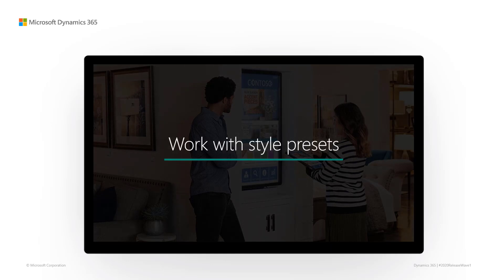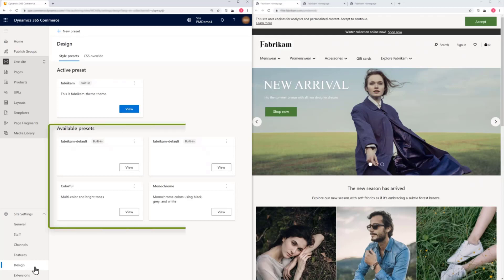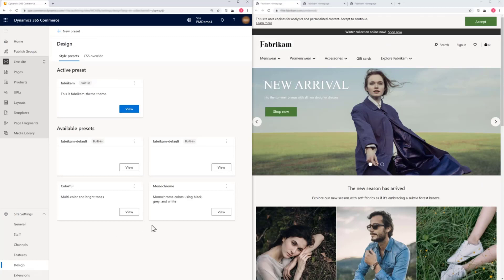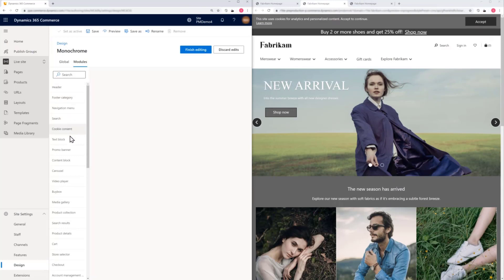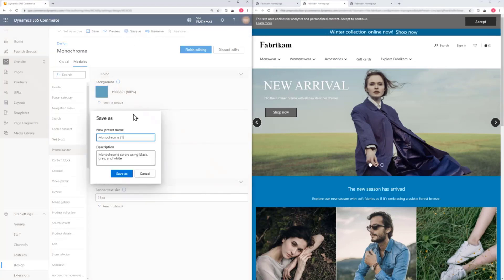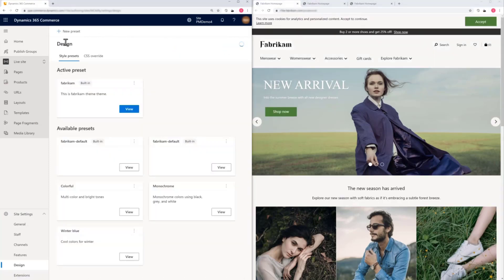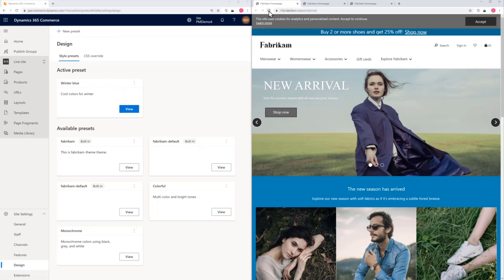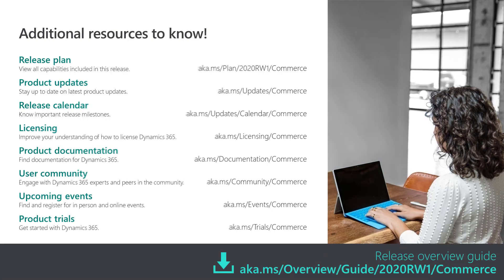How to work with style presets in Dynamics 365 Commerce | 2020 release wave 1 overview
In this latest update to Microsoft Dynamics 365 Commerce, we highlight how to create no-code site styling to control the look of your e-commerce website at the site level using style presets.